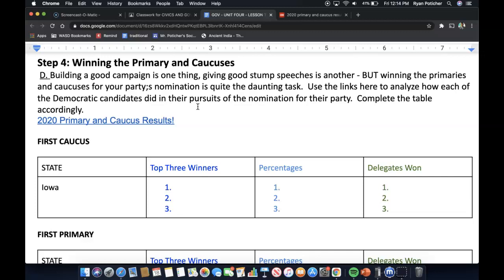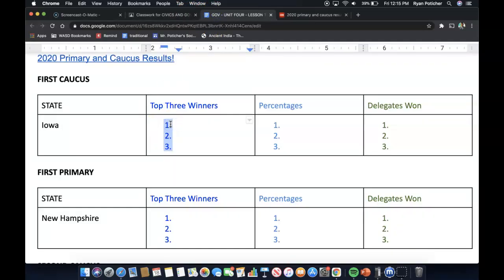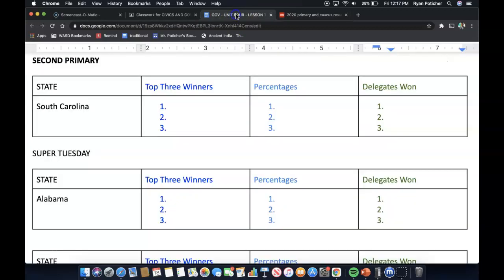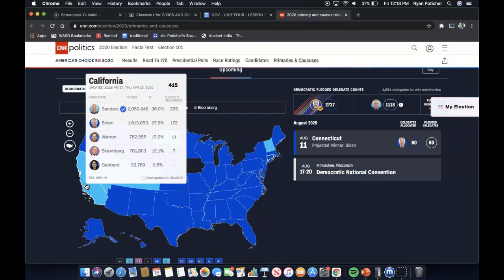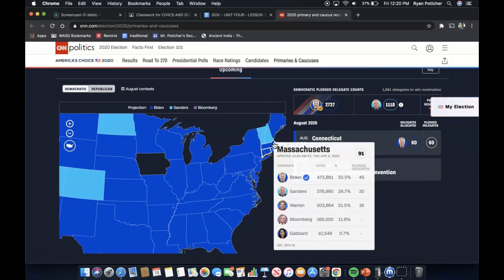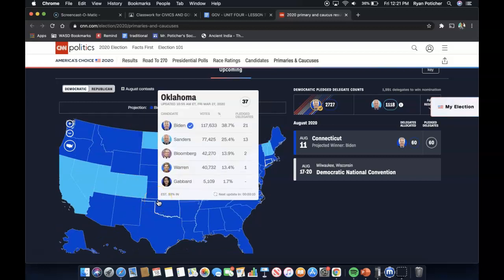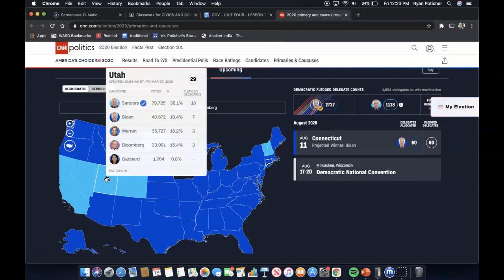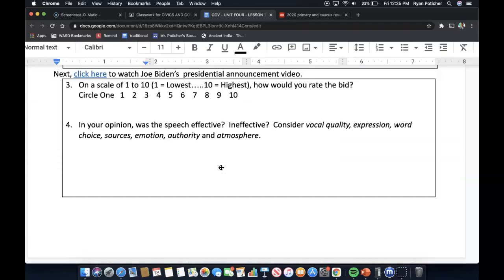UNIT FOUR - LESSON THREE - The Race to the White House (part four)!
Please use this helpful video in helping you analyze some of the earliest primary/caucus results in the 2020 Presidential Race to the White House!